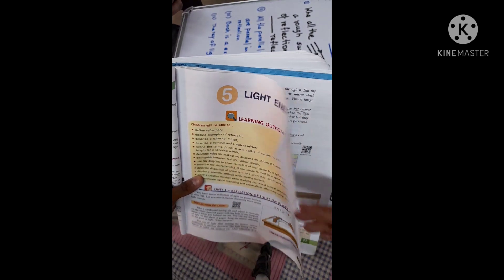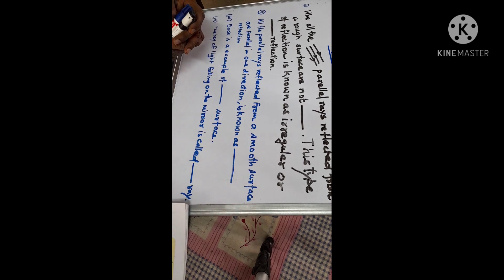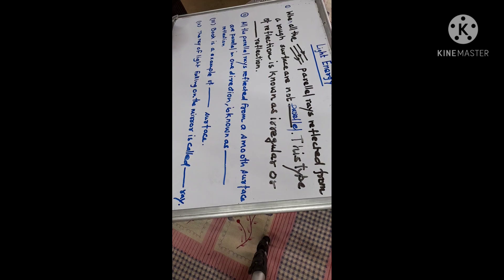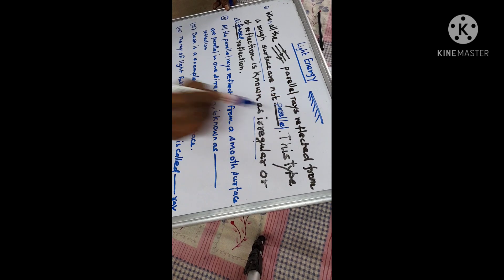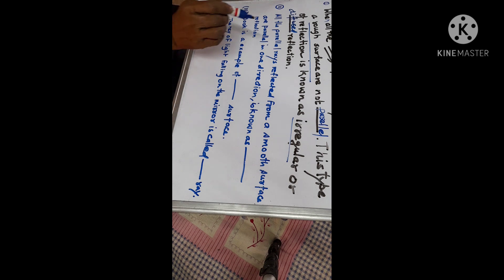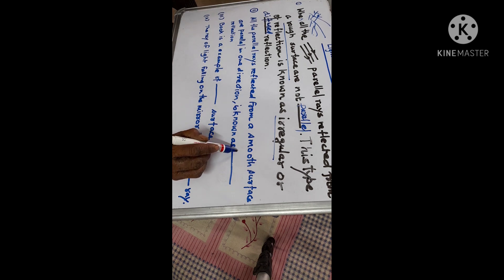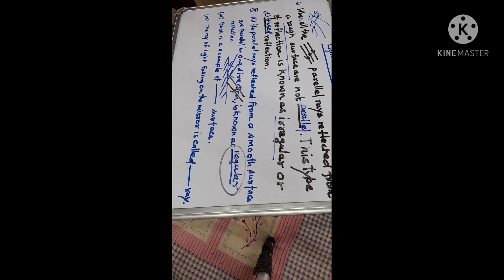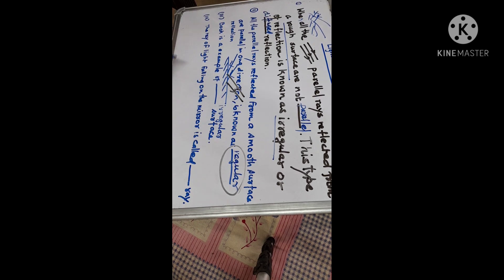light energy physics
Book is a example of surface ?